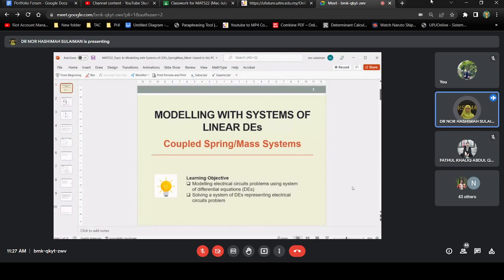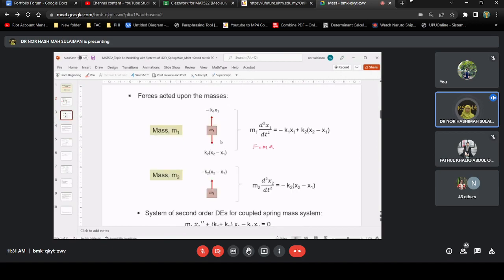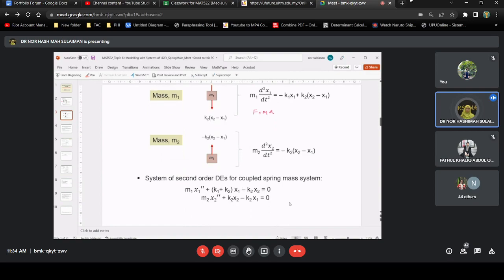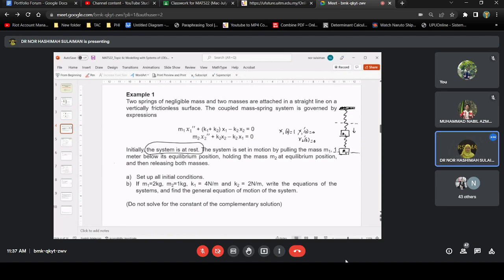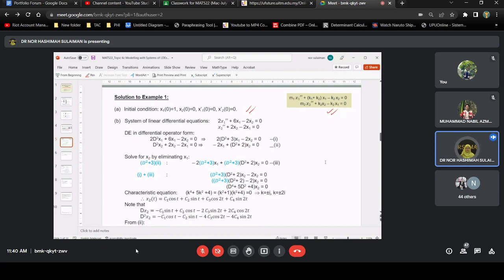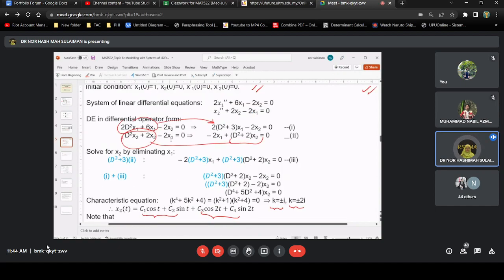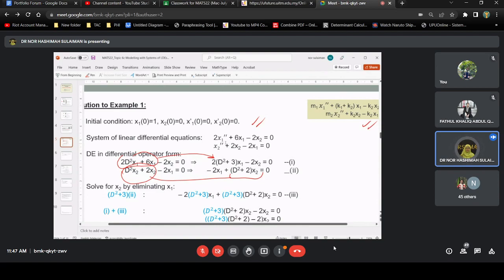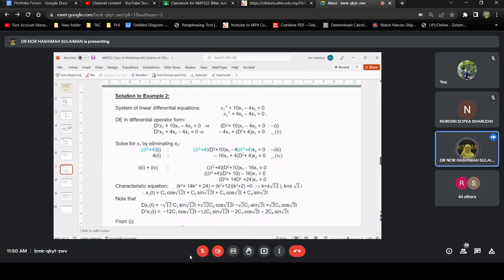COUPLE SPRING MASS || MAT 522